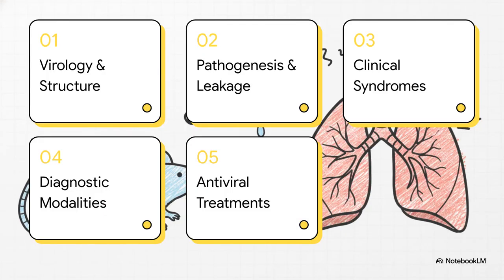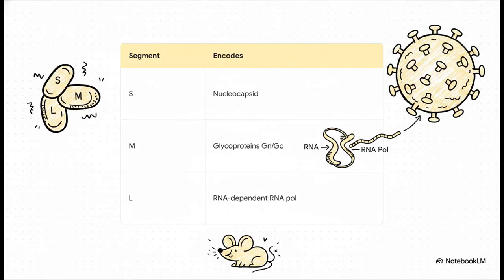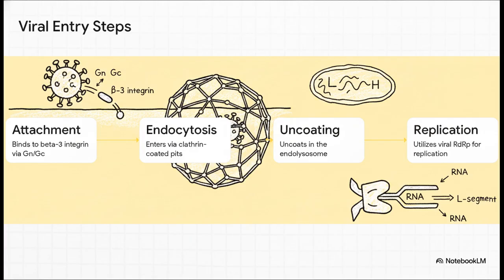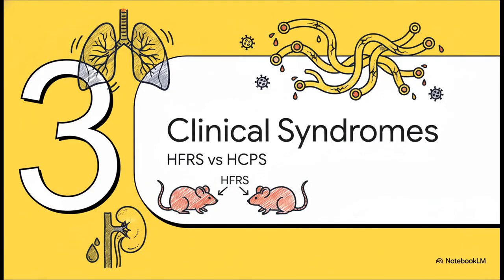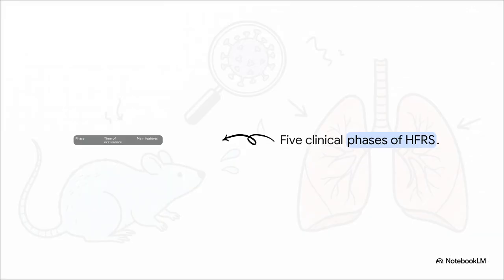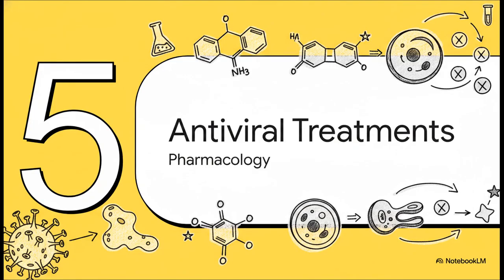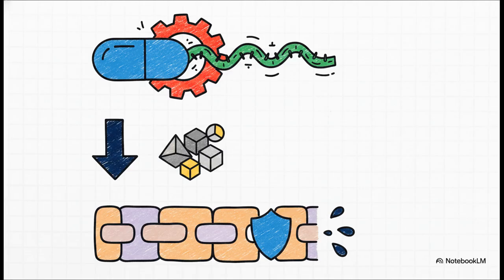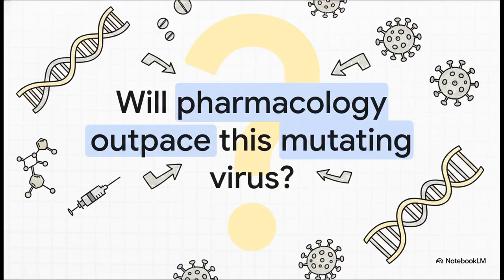HANTAVIRUS HIGH YIELD REVIEW for NEET PG |USMLE | NEET SS | INICET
🚨 High-Yield Critical Care & Emergency Medicine Concepts for:
NEET PG | INICET | INI-SS | NEET SS | USMLE | ICU Residents

In this video, we discuss:
✔ Pathophysiology
✔ Clinical Features
✔ Diagnosis
✔ ICU Management
✔ Emergency Medicine Pearls
✔ Exam-Oriented High-Yield Points

Topics Covered:
• Passive Leg Raise Test
• Fluid Responsiveness
• Septic Shock
• Dynamic Hemodynamic Monitoring
• ICU Fluid Strategy

🧠 Perfect for:
- MBBS students
- Emergency Medicine residents
- Critical Care trainees
- NEET PG aspirants
- INICET preparation
- USMLE Step preparation

📌 Learn clinically relevant concepts in a simple, visual, and memorable way.